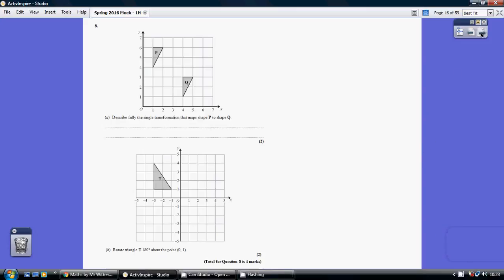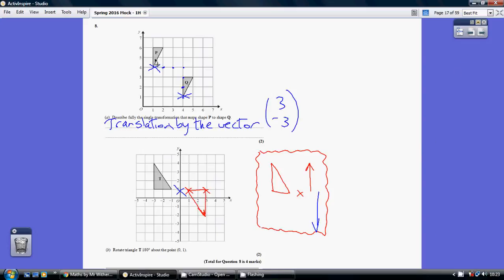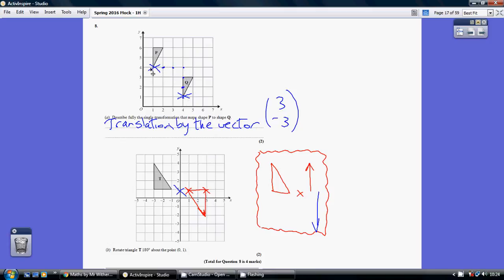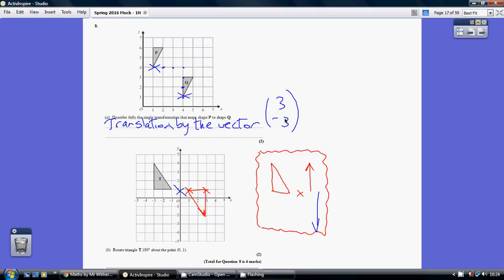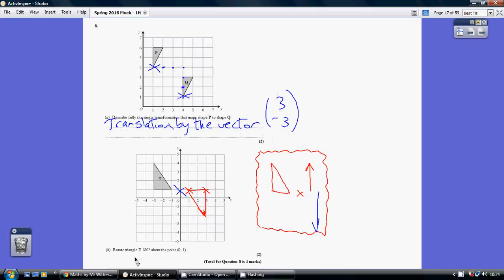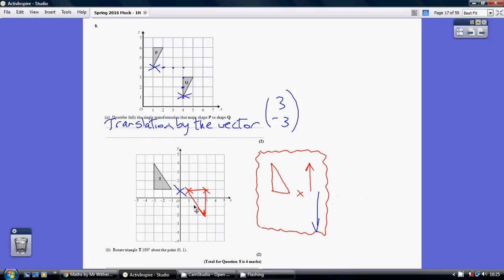Edexcel GCSE Higher Tier - Spring 2016 Mock Paper 1 Q8